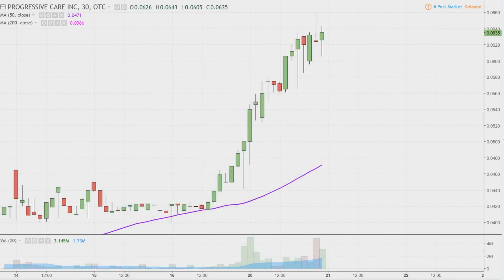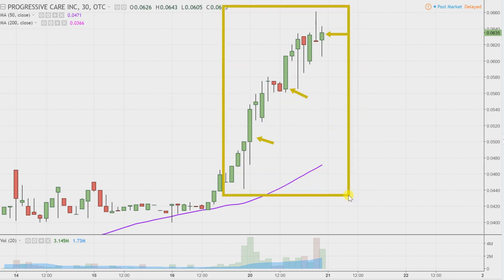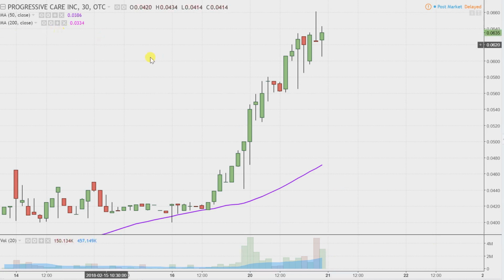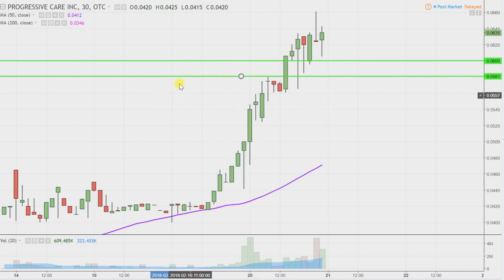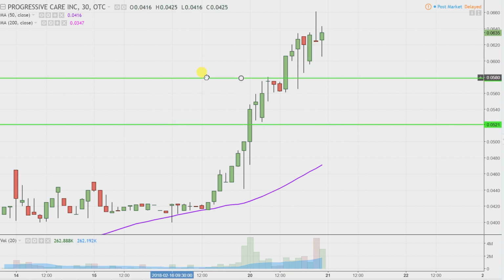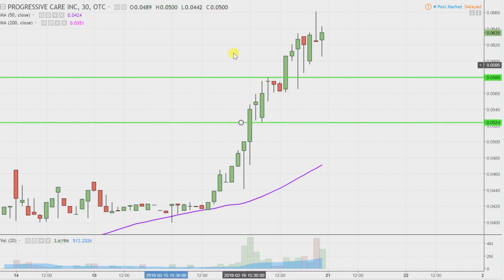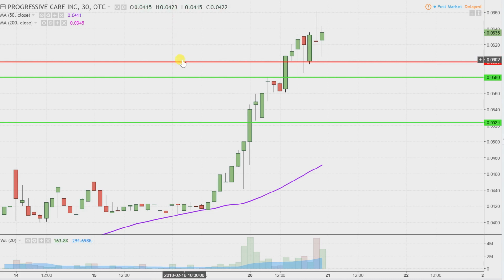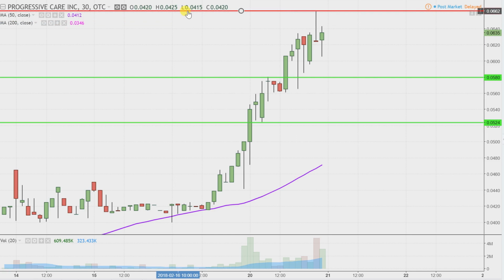Progressive Care, Inc. - RXMD Stock Chart Technical Analysis for 02-20-18